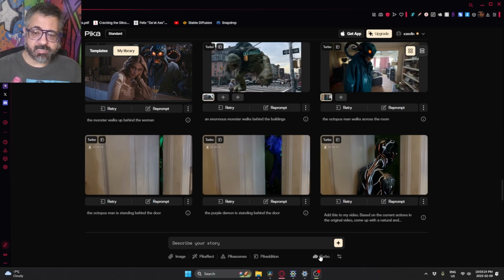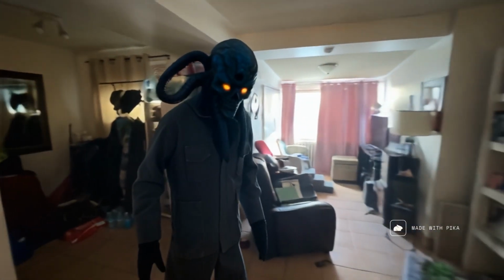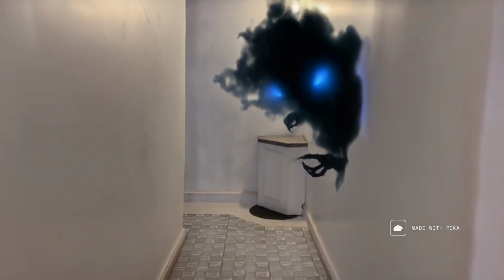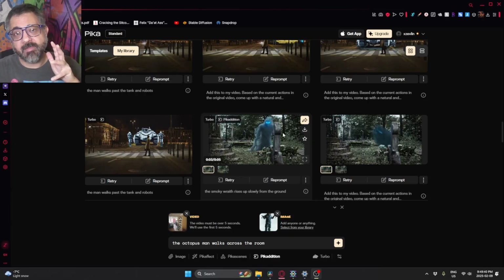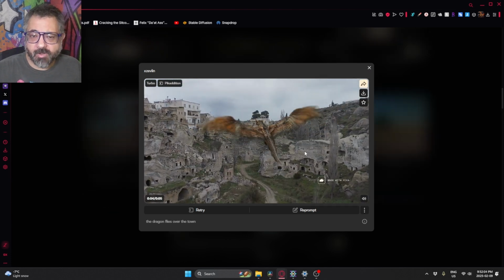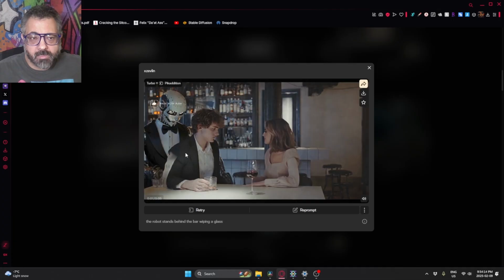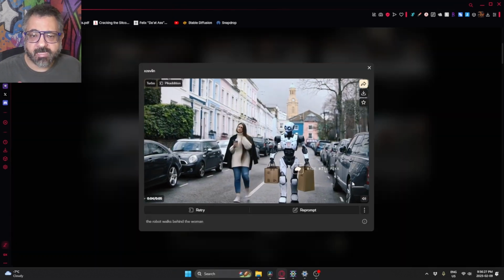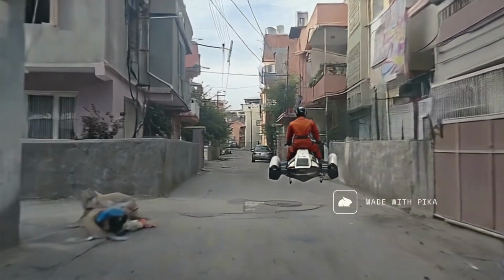Testing Pikadditions: The Future of AI in Visual Effects!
I gave Pikadditions a great big test to see how it does in many different VFX scenarios.